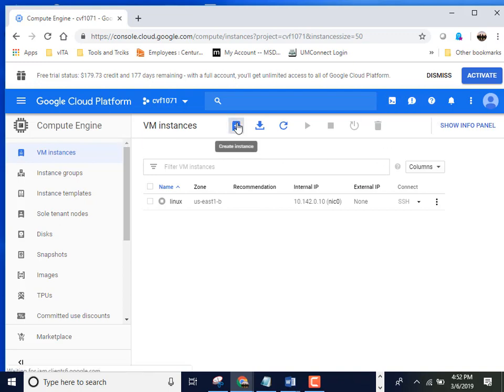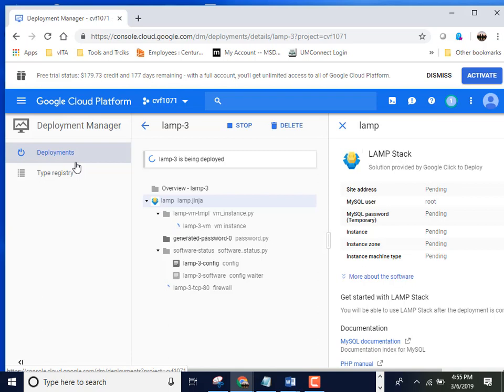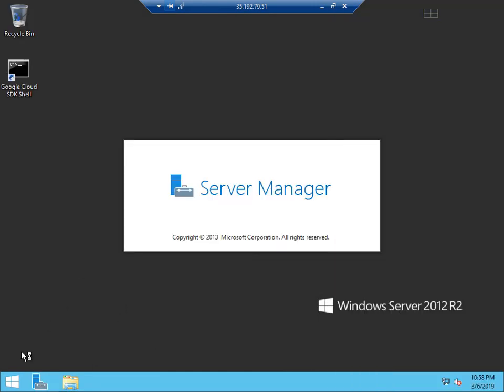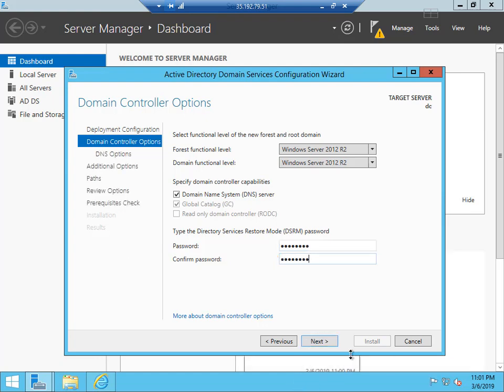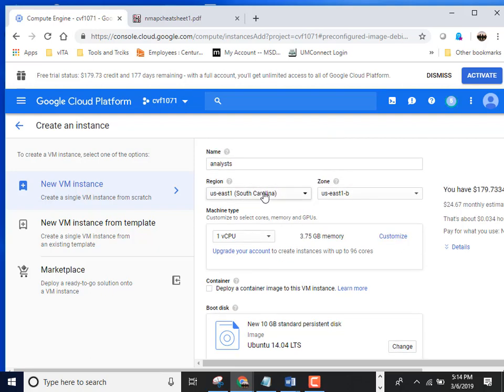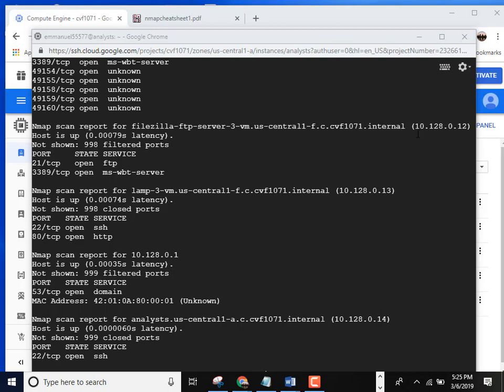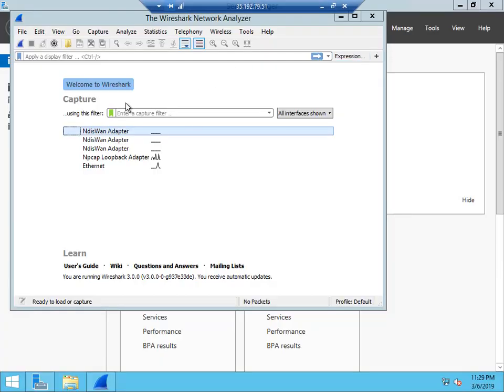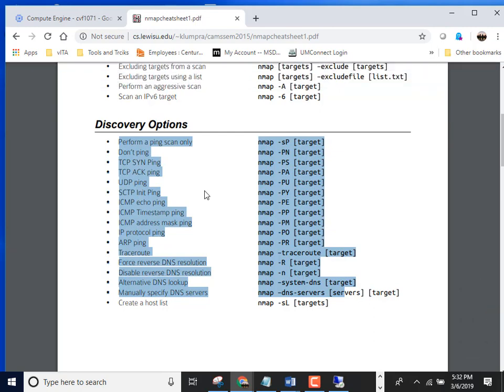Nmap Installation and Network Packet Analysis